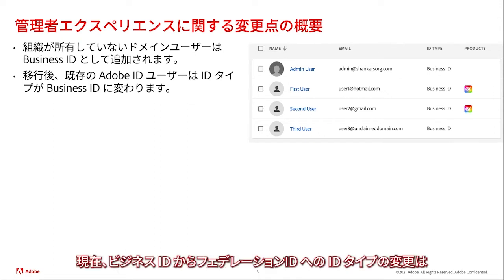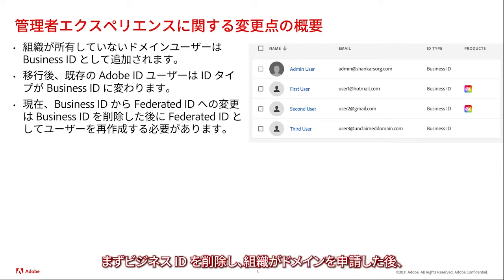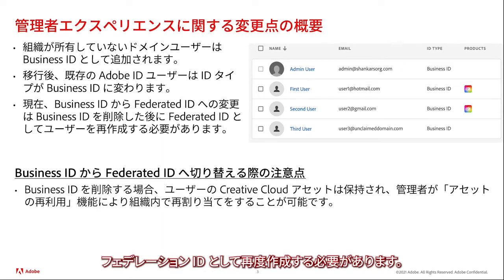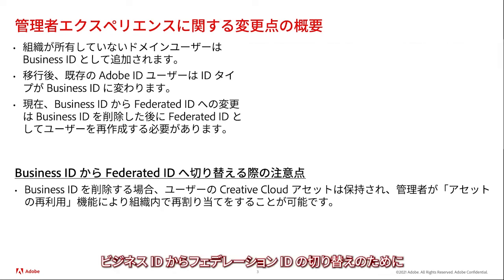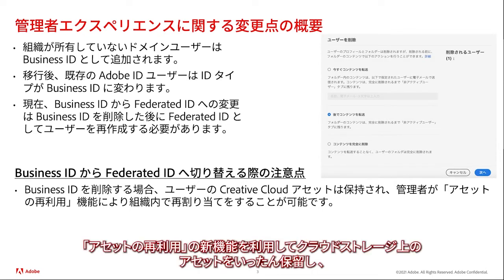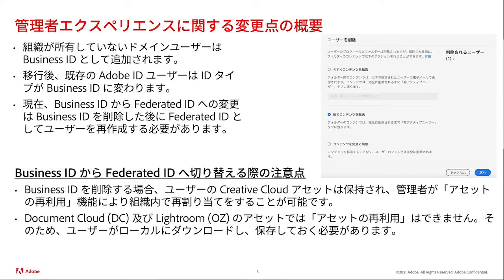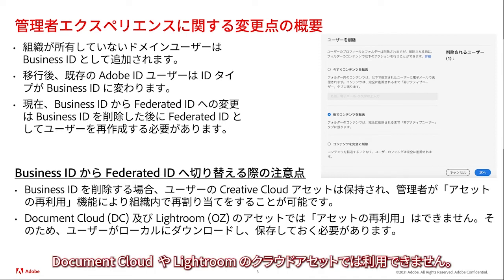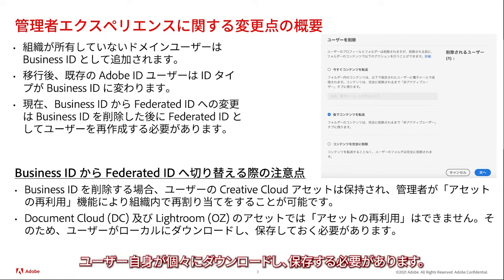Admin Console での変更点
このビデオでは、新しいID管理への移行後における、管理者側での変更点を解説しています。

ID のセットアップについての詳細は以下をご参照ください:

ID タイプの切り替えについての詳細は以下をご参照ください:

👍 この動画が役に立ったと思ったら、いいねをお願いします

💬 ご質問があれば、コメント欄に残してください

📸 Adobe Stock から高品質でロイヤリティフリーのストックビデオを探してみてください

⏱️ お困りごとは Twitter/X や チャット にてご相談ください

💡 このトピックに関するさらなる情報は、ヘルプセンターをご確認ください

🌟 Adobe Community に参加して、アイデアを得たり、他の詳しいユーザーに質問してみましょう